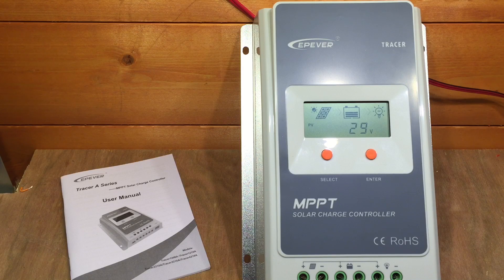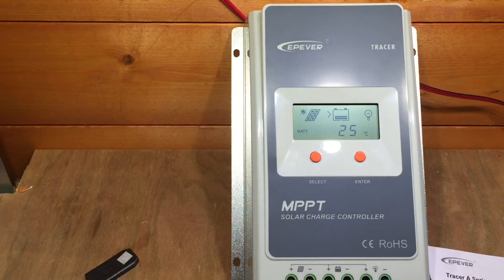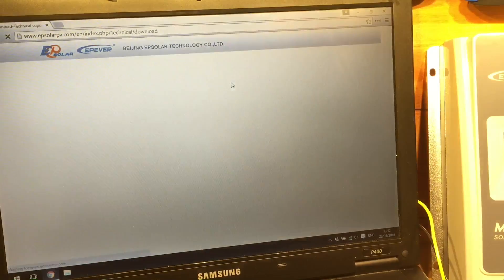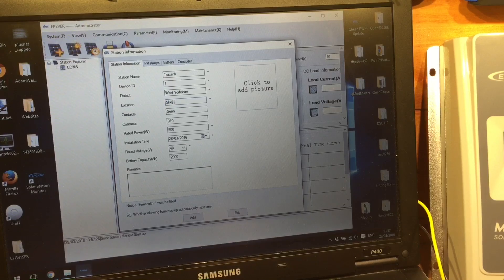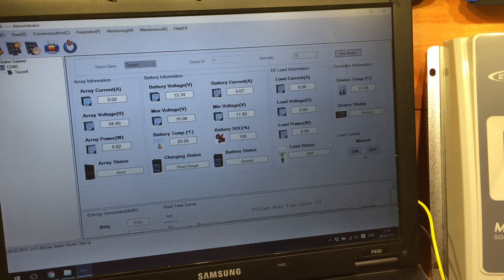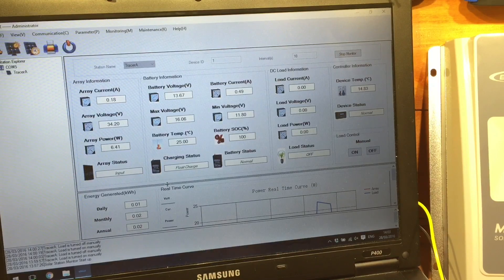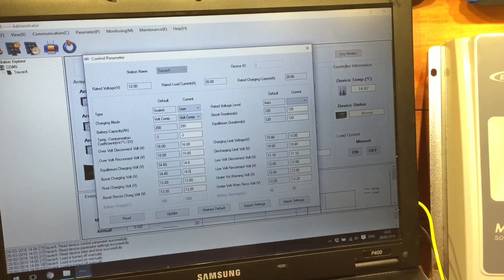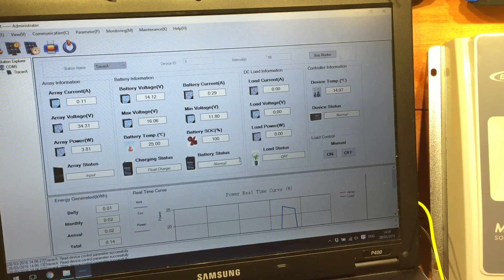EPSolar Solar Station Monitor software & a cheap USB cable - 12v Solar Shed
The nice thing about the latest tracer series of solar charge controllers from EPSolar / EPEver is the COM port which can be used to configure or monitor the system over RS485 using MODBUS.

The only issue is that the official cable is only available from a small list of suppliers - and considering the price of the controller seems to be quite expensive.

In this video I make my own cable for less than a pound. I then hook it up and configure the battery charging parameters.

Download Controller PC Tools latest version.